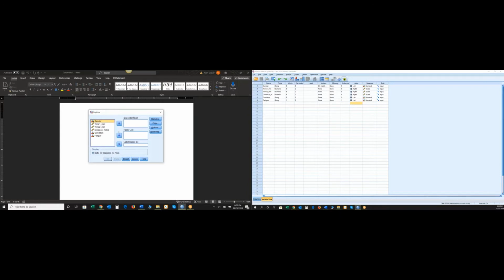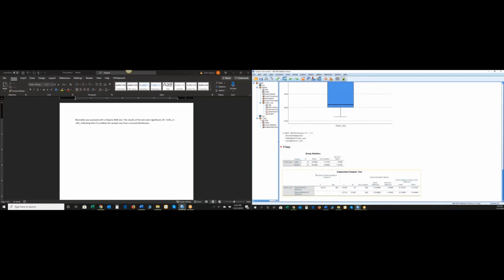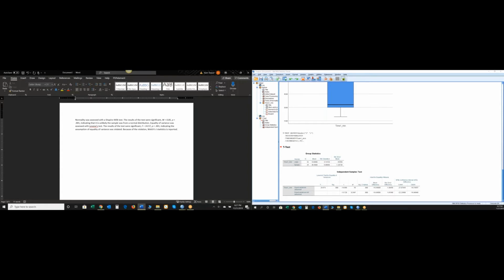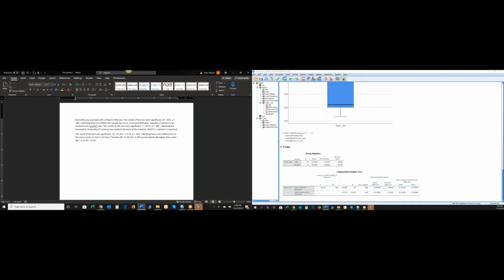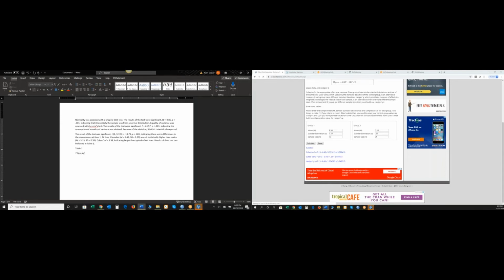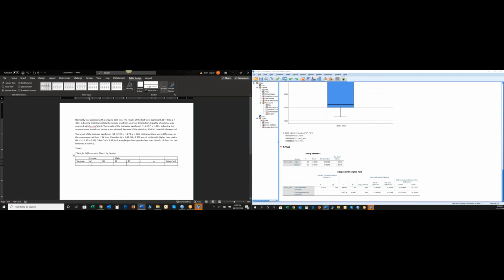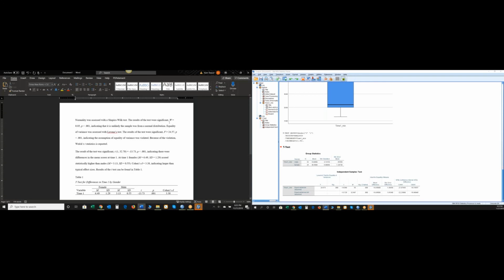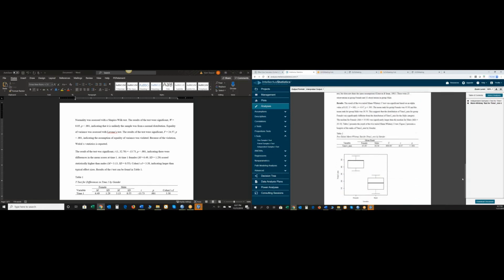Intellectus vs SPSS: Independent t-Test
Watch as we conduct and interpret and independent t-test in SPSS (about 12 minutes), then conduct and interpret the same test using Intellectus Statistics (about 2 minutes). You will be amazed at the difference in time spent conducting and interpreting the test, as well as how much easier Intellectus is to use.